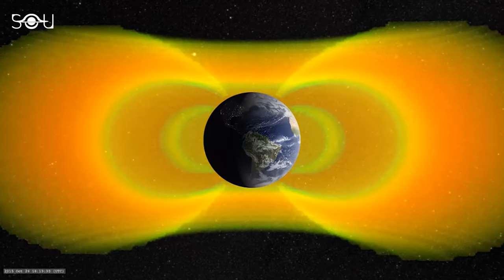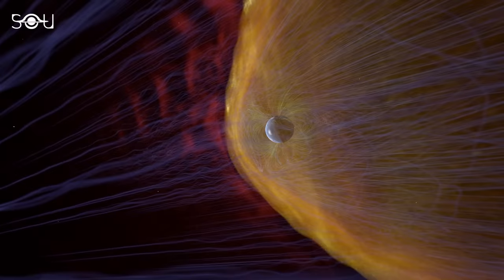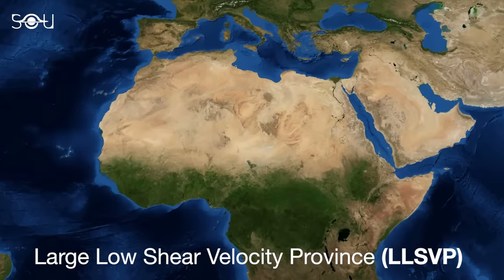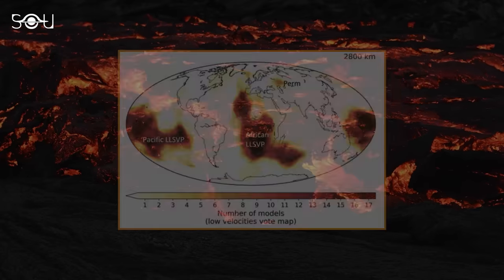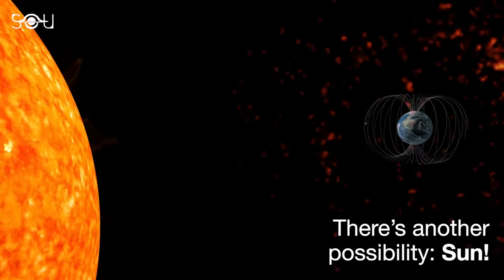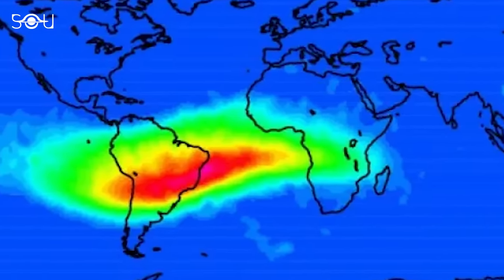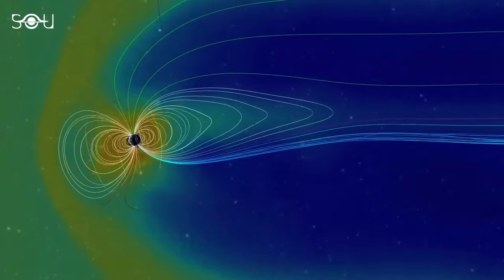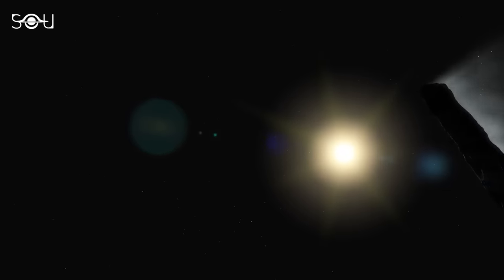Something Weird Is Happening In Earth's Magnetic Field & NASA is Worried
A vast region of lower magnetic intensity is stretching out between South America and southwest Africa, leading to a strange dent in the Earth’s magnetic field that’s splitting and growing. This anomaly, known as the South Atlantic Anomaly, has perplexed scientists for years. But what’s the reason behind this vast expanse of lower intensity in the Earth’s magnetic field? Why is it so important for NASA to track the anomaly? Finally, and most importantly, does the South Atlantic Anomaly affect life on Earth in any way?

The 57th episode of the Sunday Discovery Series answers all these questions.

Created By: Rishabh Nakra
Written By: Simran Buttar
Narrated By: Jeffrey Smith